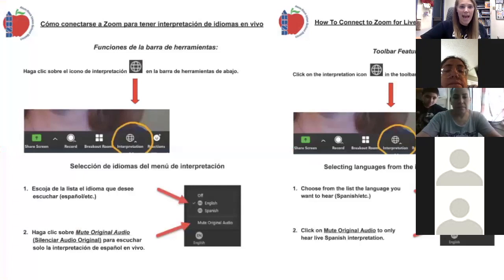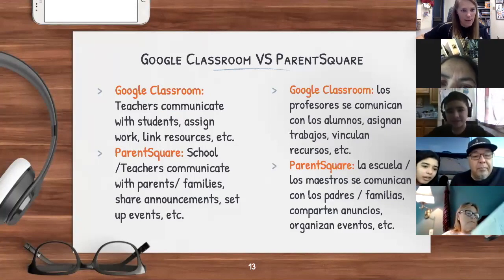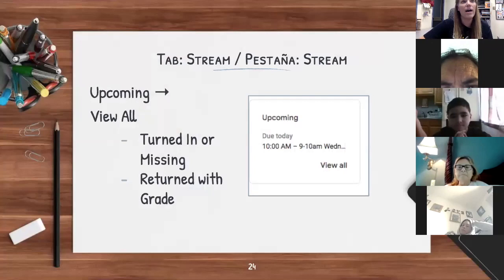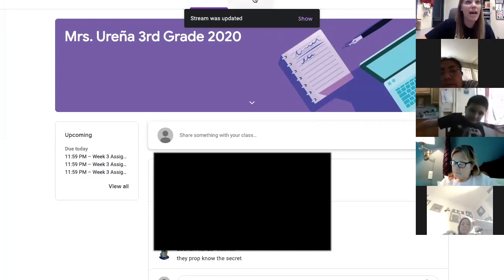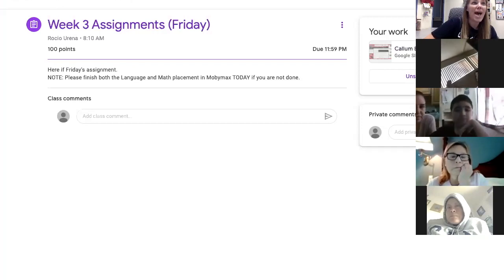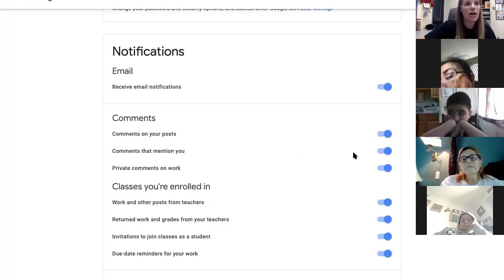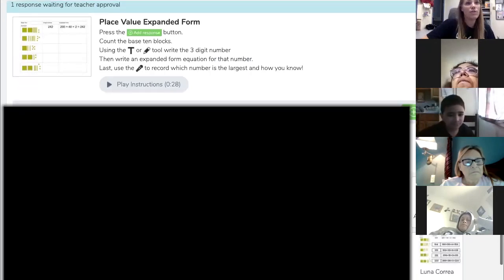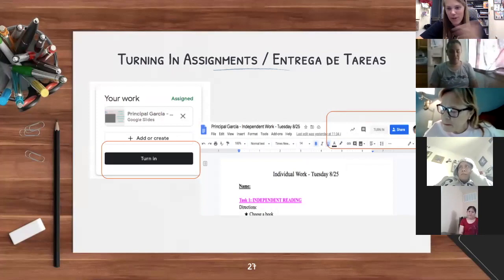LUCHA Tech Training #2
This video is about google classroom